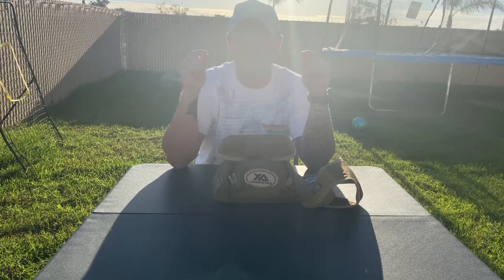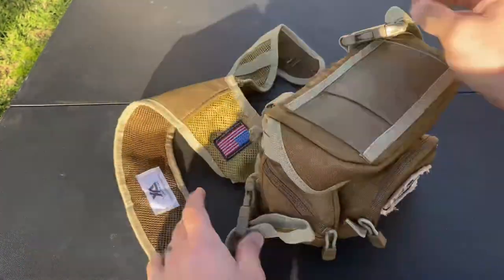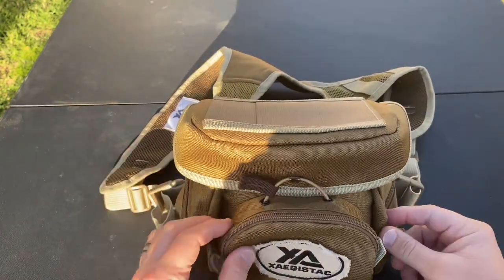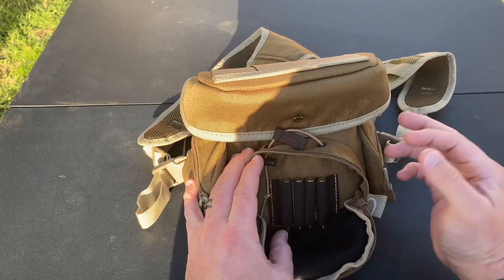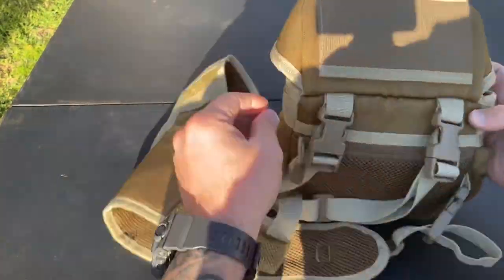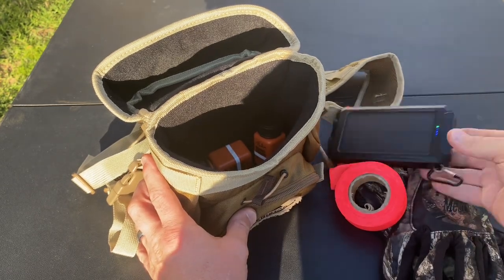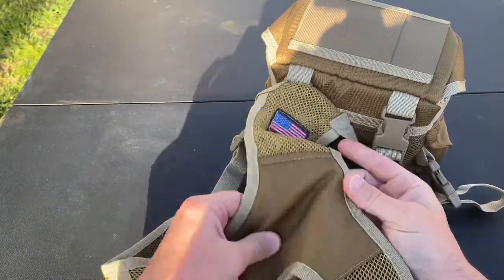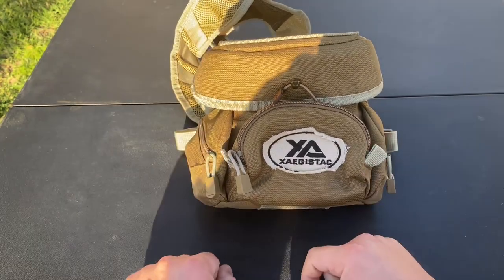Xaegistac Chest Pack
Not a bad little administrative pack, what are your thoughts on this one?

Mailing Address ✉️📦 :
Ridin’ Dirty Outdoors
38 Mongrella Drive